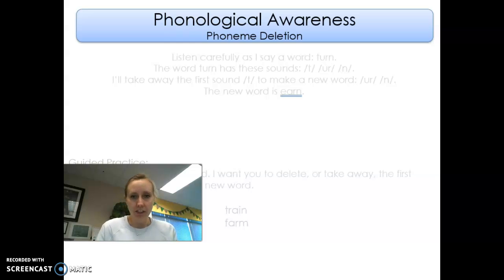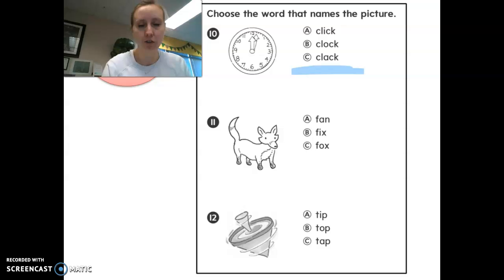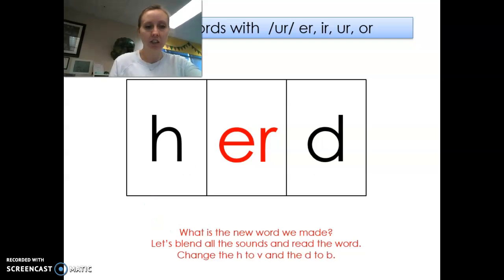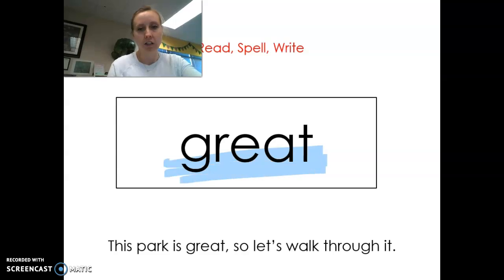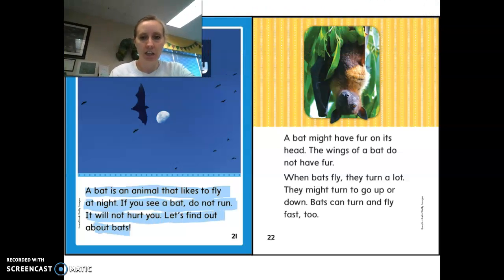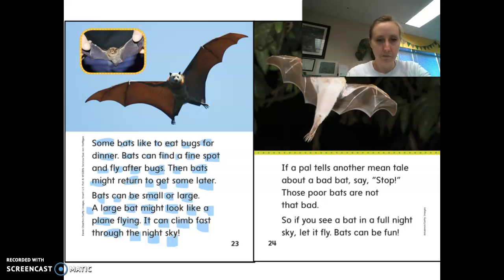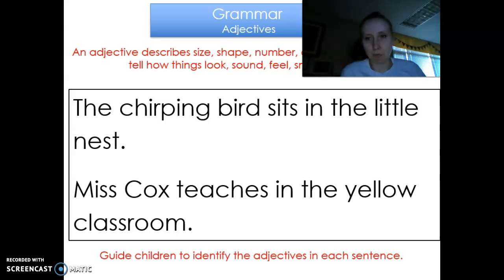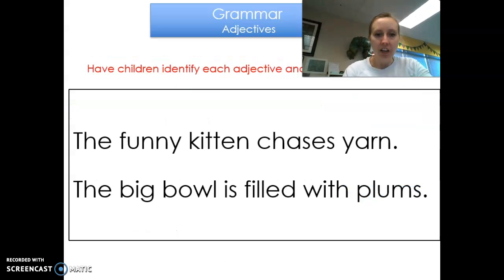Unit 5 Week 2 Day 4